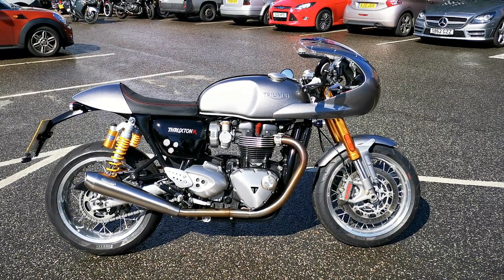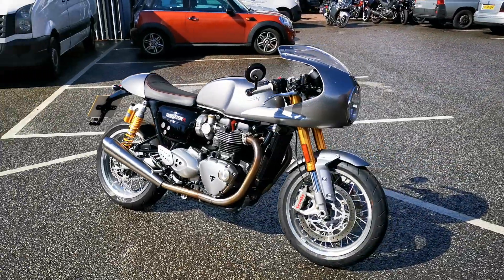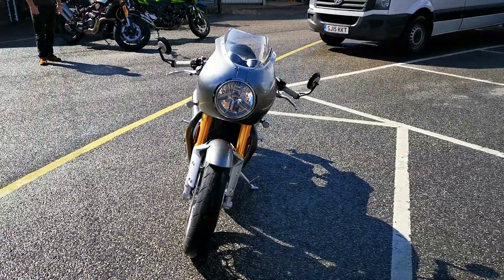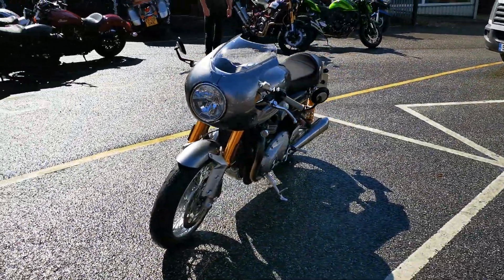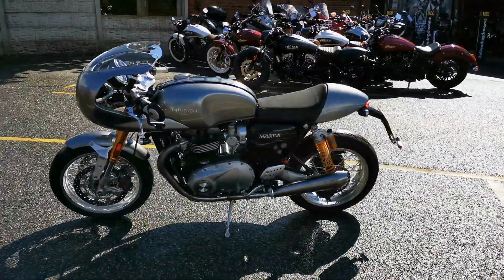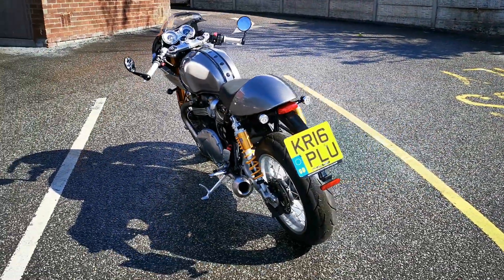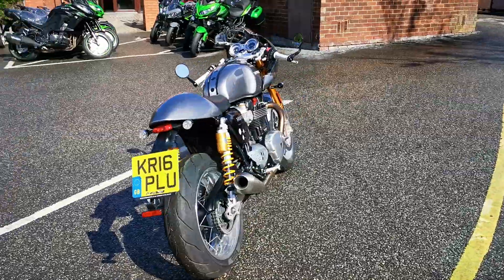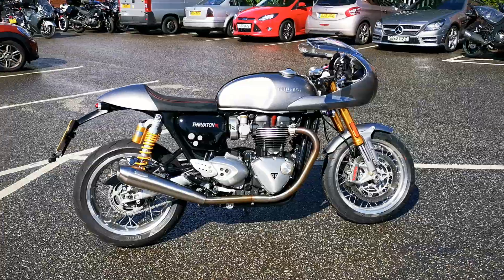Triumph Thruxton R